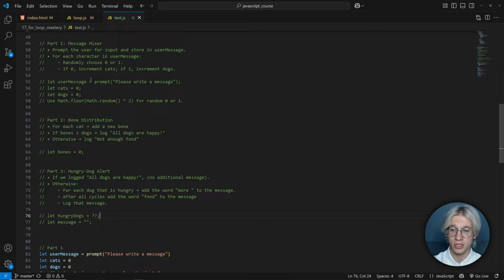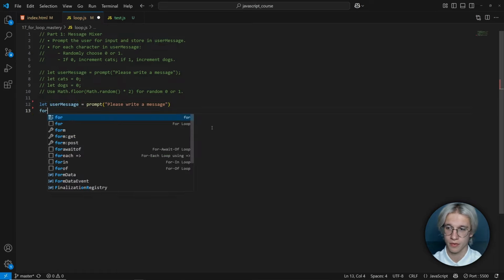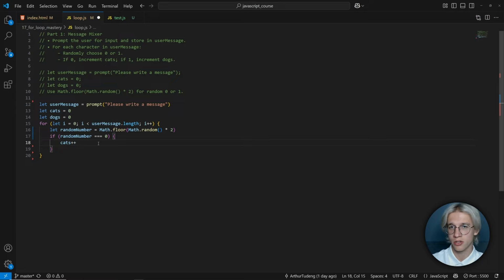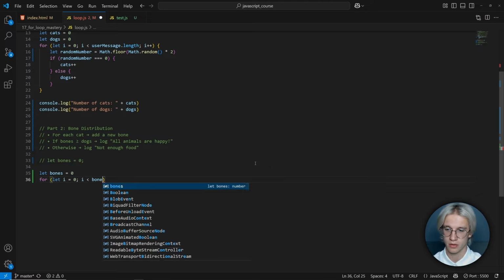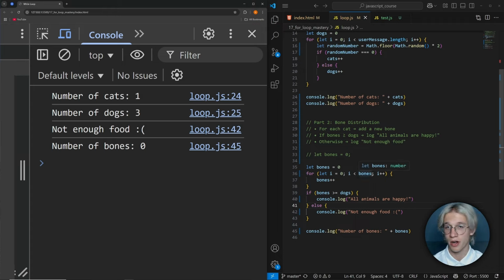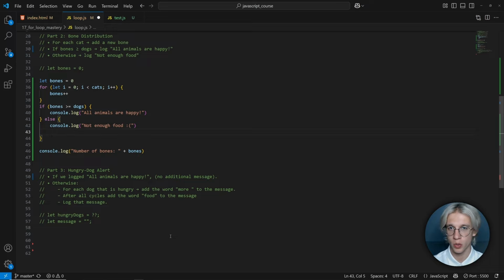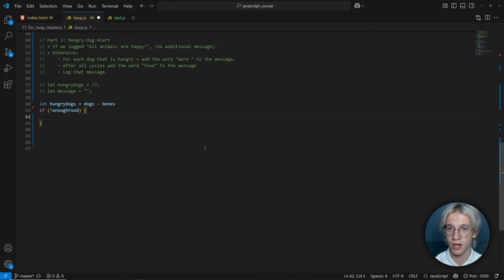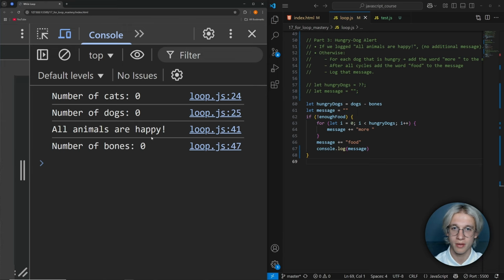3 Code Challenges to Master For Loops in JavaScript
🎓 Master JavaScript for loops with this three-part, beginner-friendly challenge! 🐾
You’ll start by prompting the user for input and randomly assigning “dogs” or “cats,” then calculate bones versus dogs to log a feeding status, and finally build a dynamic “more…food” message for hungry pups.
By the end, you’ll not only have solid for loop skills but also know when and how to debug your code—get ready to level up your JavaScript!

⏱️⏱️VIDEO CHAPTERS⏱️⏱️
00:00 - Part 1 Explanations
01:36 - Part 1 Solution
03:54 - Part 2 Explanations
04:32 - Part 2 Solution
06:53 - Part 3 Explanations
07:34 - Part 3 Solution